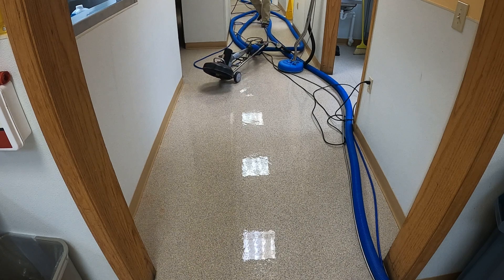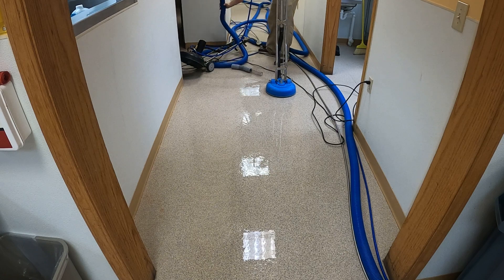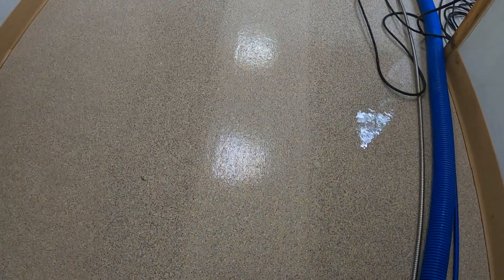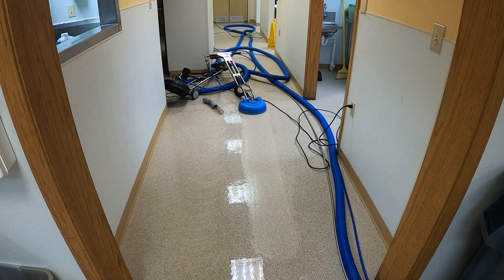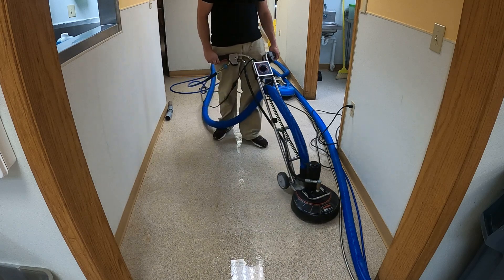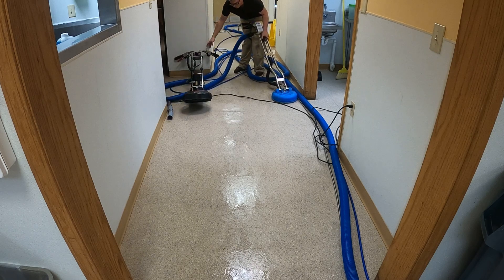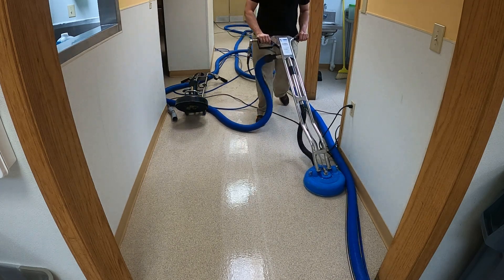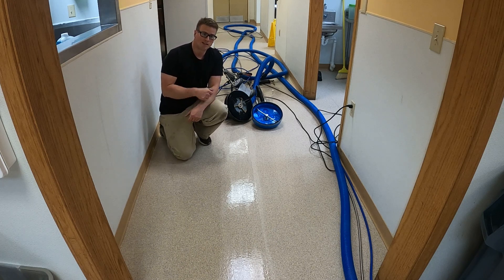Rotovac 360i tile brush head vs Turbo hybrid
The rotovac 360i with a tile and grout head versus the Turbo hybrid which will win